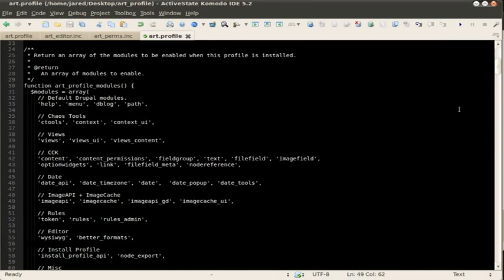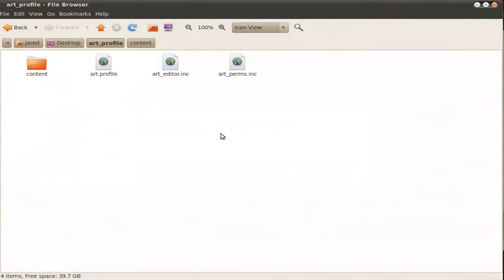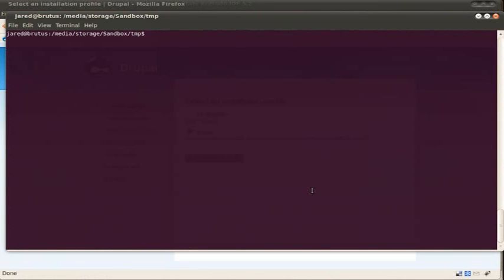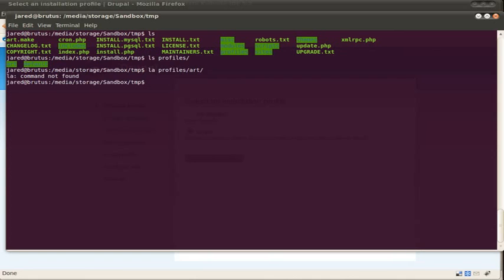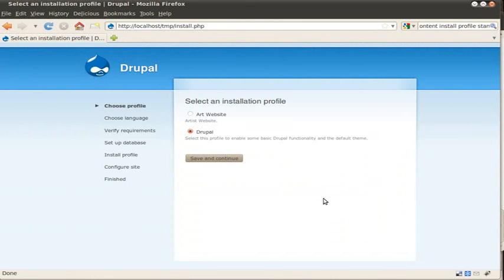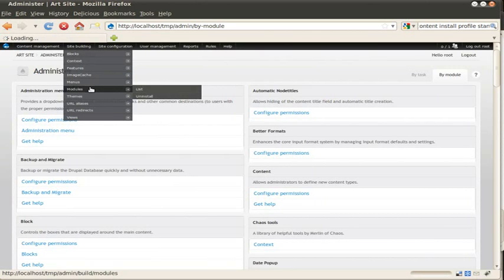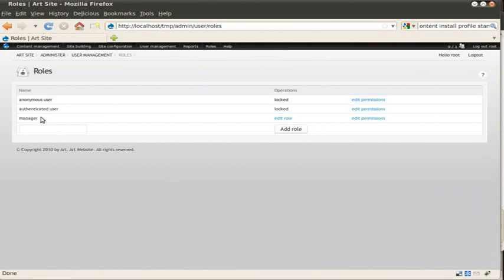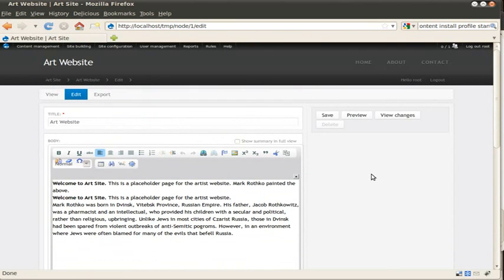Drupal Custom Install Profile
The custom Drupal Install profile does your work for you!